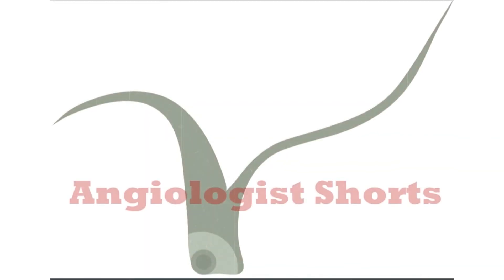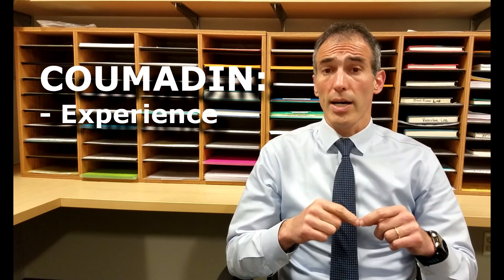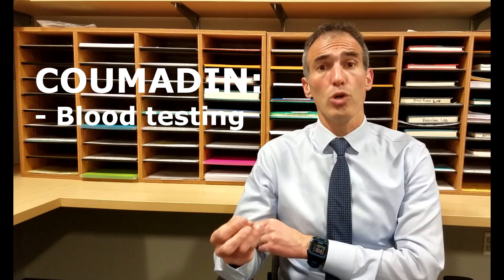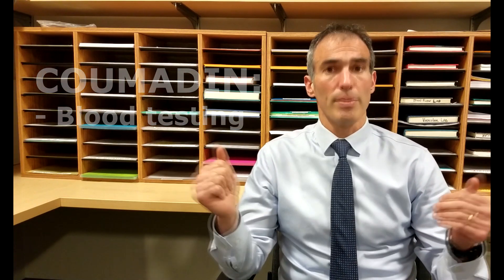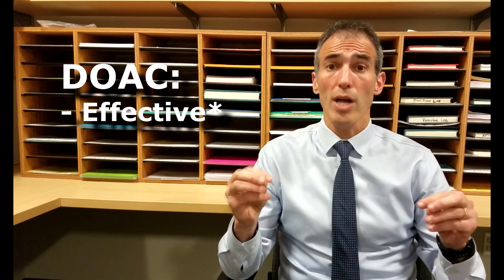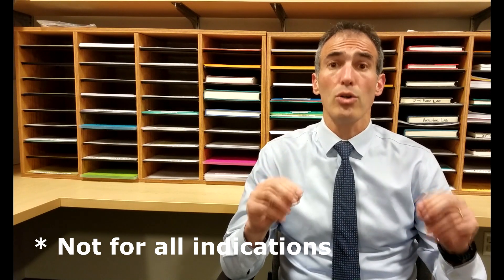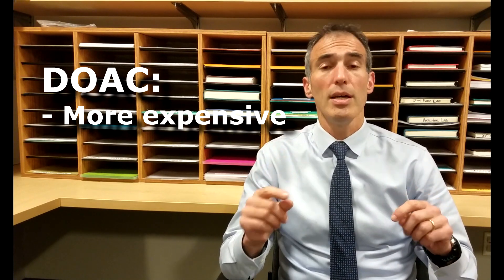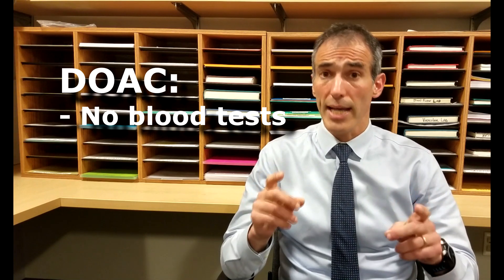Which Blood Thinner is Best?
Which blood thinner is right for me? Coumadin?  Xarelto? Eliquis? Dr. Ido Weinberg offers a quick-take on the matter*.

*Remember: This video is NOT meant as medical advice. There are many more factors that go into choosing a blood thinner. These are obviously prescription medications and you must always consult your physician.